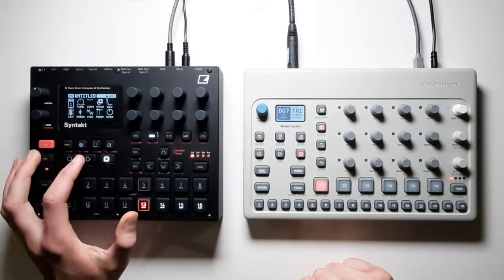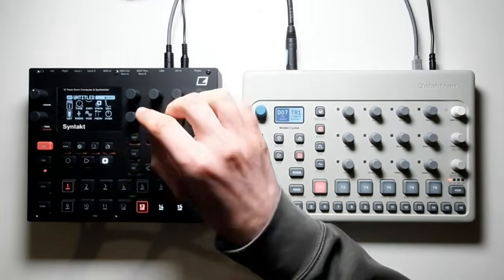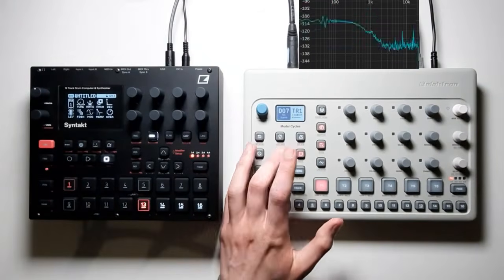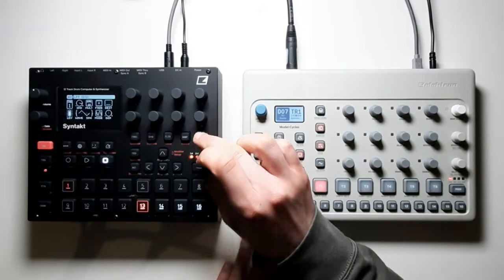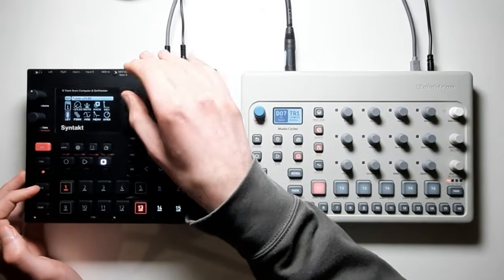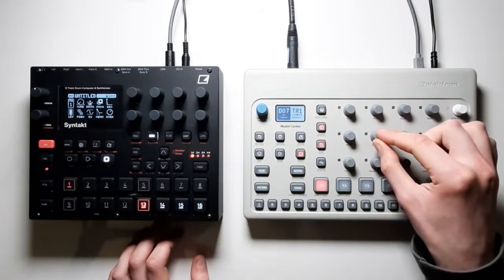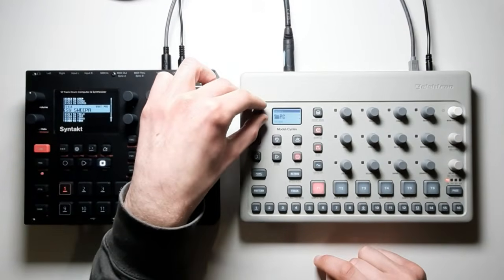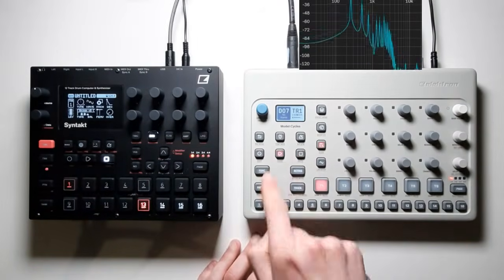Elektron Syntakt vs Model:Cycles: comparison and analysis of their digital engines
I tried to make an analysis about the differences between the more budget friendly synth/groovebox on the Elektron family and his bigger brother with which he shares the digital machines (lot of talking, you've been warned). Hope it can be helpfull.

0:00 - 2:22 Intro
2:23 - 3:59 What the Syntakt has more than the Model:Cycles
4:00 - 9:45 Kick / BD Modern
9:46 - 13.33 Snare / SD Basic
13:34 - 17:12 Metal / CY Alloy
17:13 - 19:41 Perc / PC Carbon
19:42 - 23:41 Tone / SY Tone
23:42 - 26:30 Chord / SY Chord
26:31 - 28:10 Outro